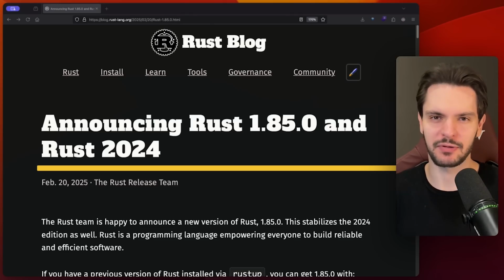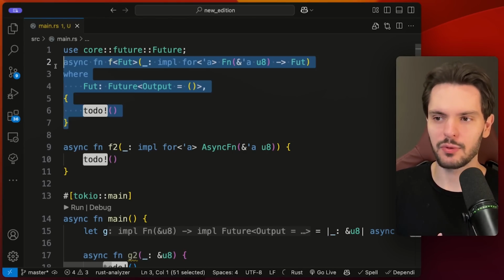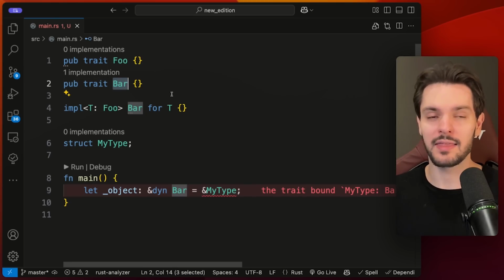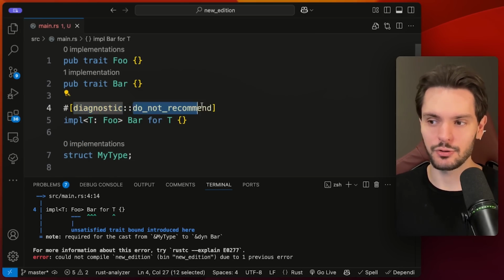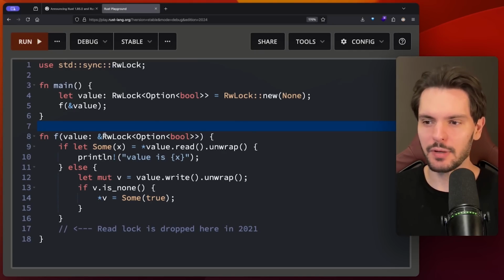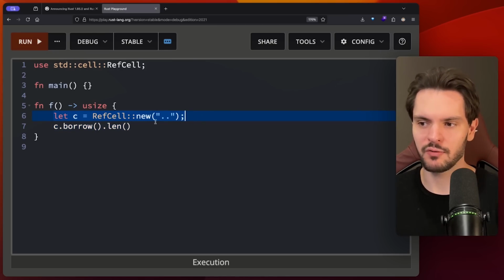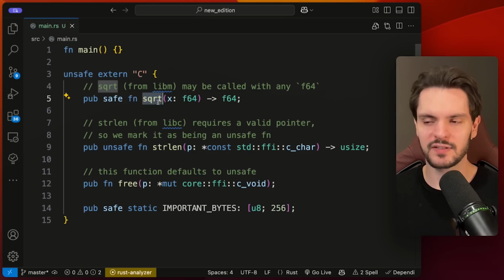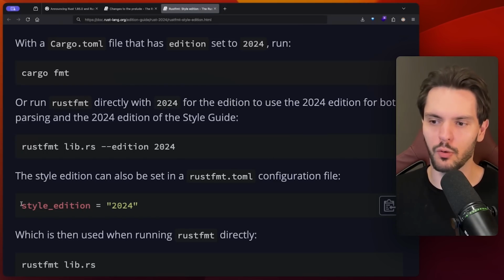Rust's 2024 edition is finally here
· Rust Edition 2024 has officially launched!  In this video, we’ll dive into the key improvements that make Rust even more powerful and efficient. Whether you’re a seasoned Rustacean or just getting started, these updates are worth knowing!

Chapter:
0:00 Intro
0:06 Async closures
1:47 Hiding trait implementations from diagnostics
3:24 FromIterator and Extend for tuples
3:52 Rust edition 2024